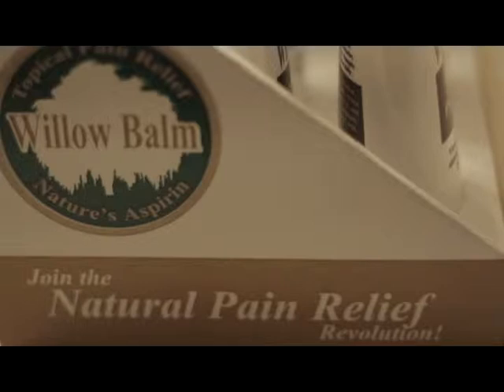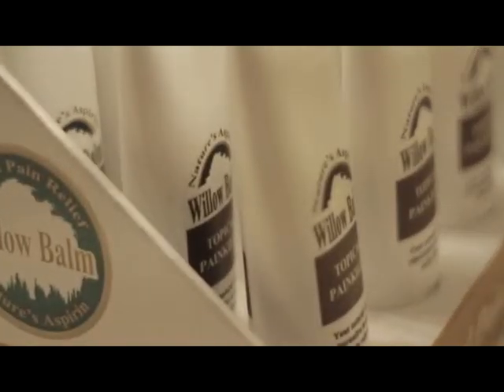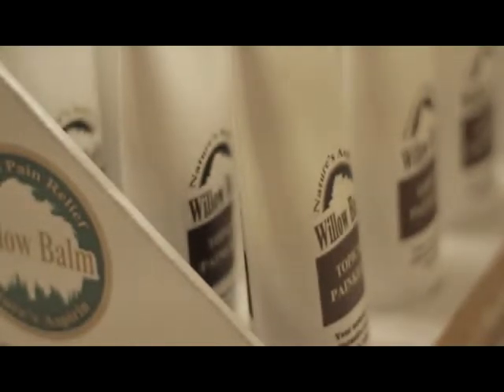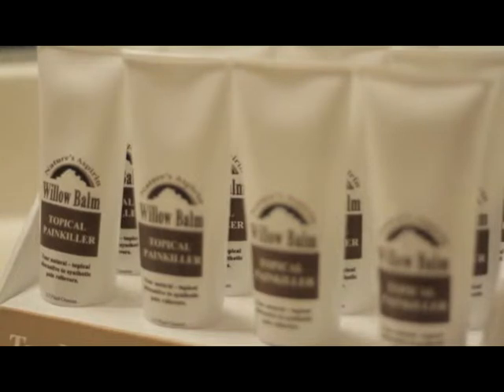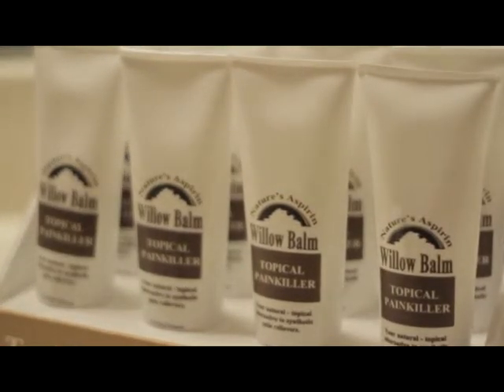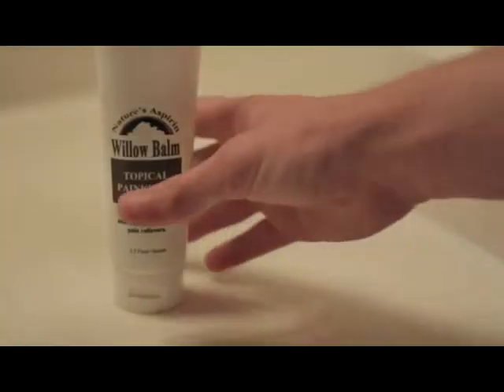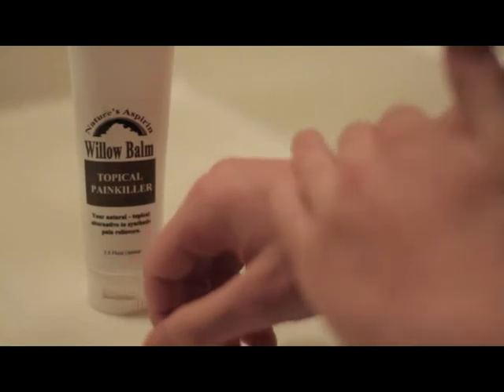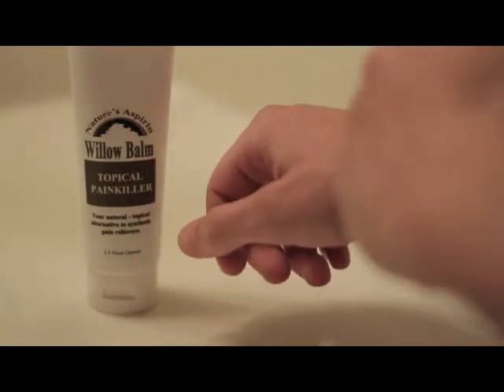Willow Balm Trailer